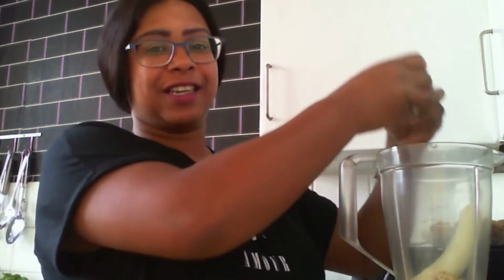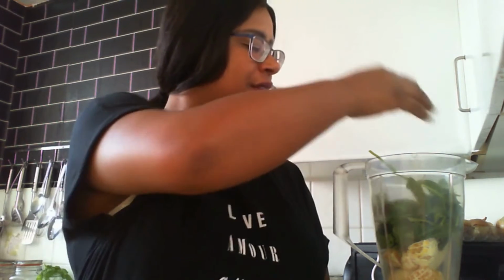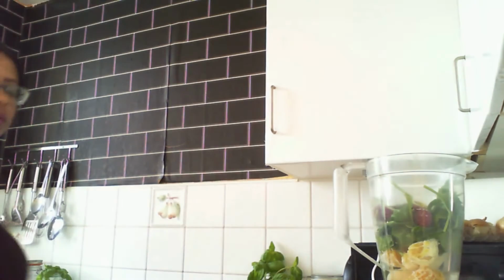BEST Green Smoothie Recipe | 5 SIMPLE Ingredients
As promised these are some of the most delicious smoothie recipes, please check the website for the complete diet plan, that will make you lose 6 kg in 2 weeks.

Smoothie Recipes:

1. Chai Spice
 Packed with fiber, good fats, and protein,
this will satisfy you for hours.
Ingredients
1 cup Almond Milk (or coconut, hemp, or rice milk low
sugar variety unsweetened, organic if possible)
2 T Chia Seeds (raw, organic, whole, or ground)
2 T Cinnamon or Chai Spice mix powder (to taste)
2 T fresh Ginger (or ground organic)
1/4 cup Cocoa Nibs (raw, organic if possible) for nutty flavor and texture
1 tsp Stevia (liquid if possible)
1–2 cups ice

2. Green Pina Colada

1 cup Coconut Water (organic)
1 cup Coconut Milk (low or no sugar)
1/2 cup fresh pineapple chopped
1 scoop Super Greens Powder and/or
a few drops of Liquid Chlorophyll
1 tsp Stevia Liquid (or sweeten to taste)
Magnesium Citrate powder (calms nerves and
improves colon cleansing)
1 cup Ice

3. Spa

Ingredients
1 medium organic Cucumber
1 stalk of Celery
1 medium Green Apple
1 cup Purified (or Coconut) Water
1 cup Ice
1 T Stevia for no impact sweetener
1 tsp Sea Salt
1 T fresh mint
1/2 medium Lemon
1 scoop Super Greens Powder (like Vitamineral Greens
or Greens+)

Learn how to improve wellbeing, experience wellness, and live healthier.

BELIEVEYOU is a well-being website that brings a holistic approach to Mental health awareness. Here you will find free tools to use as foundations to create your new improved life, including great Self-help eBooks to download for free, Meditation, Yoga, and mindfulness videos suggestions, and a great range of inspiring ideas to put you on the right path to feel happiness and gratitude for life.

Find also cooking lessons, to learn to cook healthy meals with Mediterranean cuisine as an inspiration for the most delicious and healthy diet to improve our health.

Feel free to participate on the website where you can exchange ideas, find solutions, and engage with other members to improve wellbeing, and to feel connected.